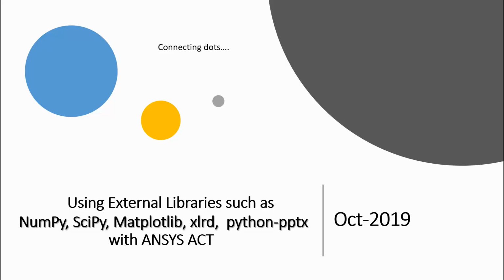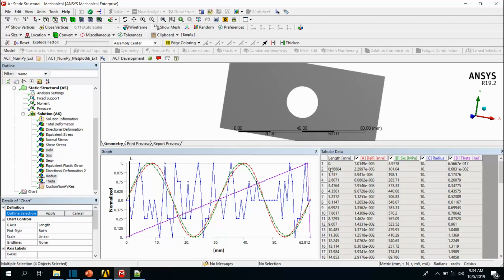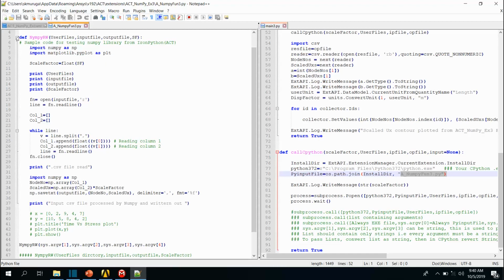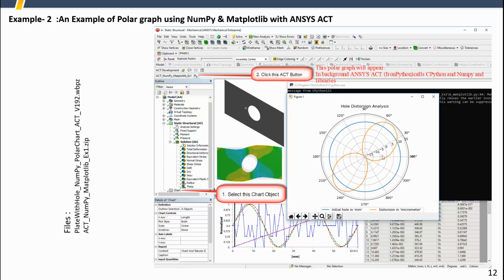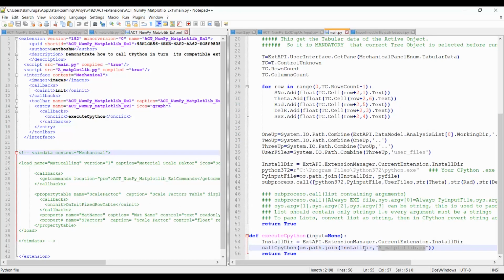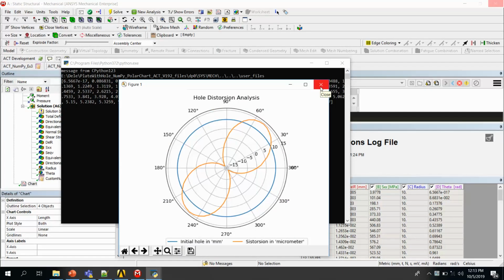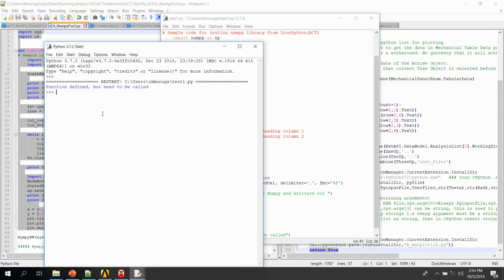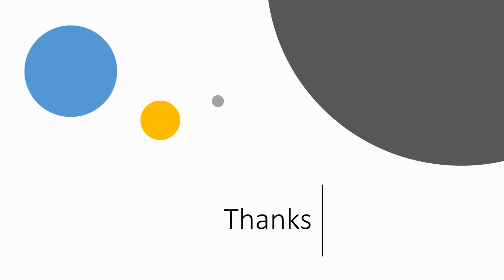ANSYS ACT External Libraries NumPy SciPy Matplotlib XLRD PPTX ..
Procedure to use ANSYS ACT with external libraries such as  NumPy SciPy Matplotlib Pandas XLRD PPTX ..